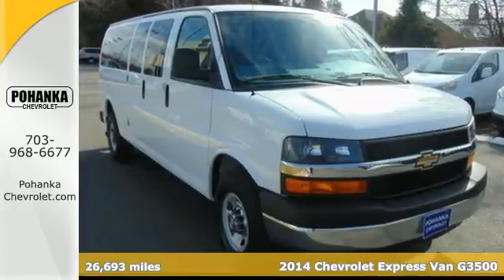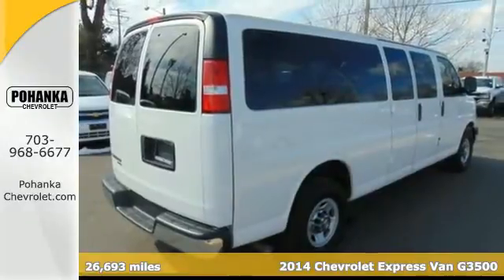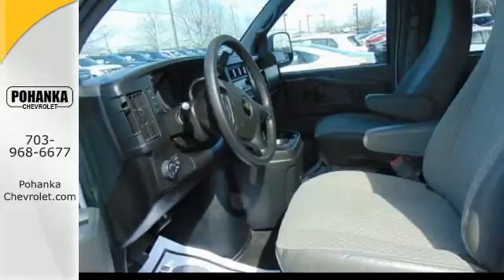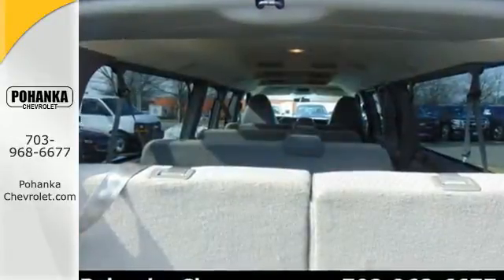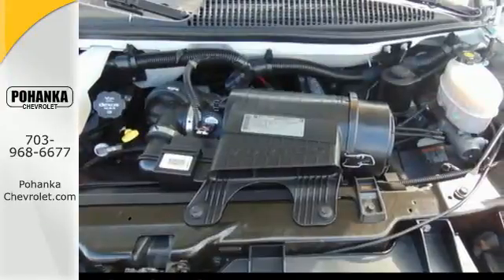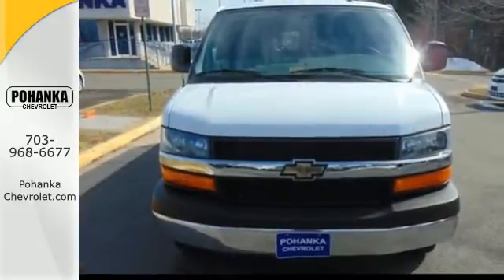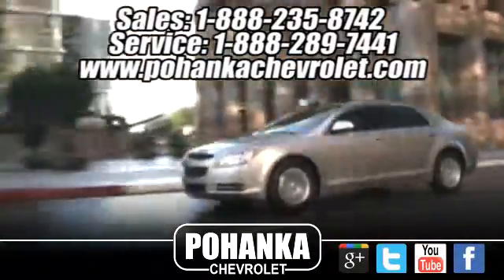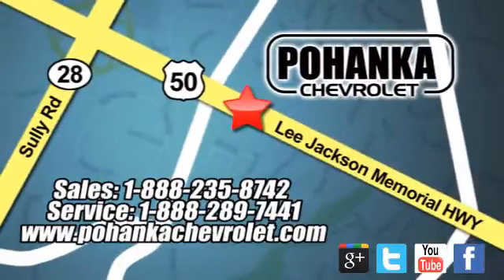Used 2014 Chevrolet Express Van G3500 Chantilly VA Washington-DC, MD CP16031 - SOLD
Year: 2014
Make: Chevrolet
Model: Express Van G3500
Trim: LT
Engine: Vortec 6.0L V8 SFI Flex Fuel
Transmission: 6-Speed Automatic HD with Electronic Overdrive
Color: Summit White
Mileage: 26693
Stock #: CP16031
VIN: 1GAZG1FG3E1168920
Carfax one Owner . Auxiliary Lighting (Reading Lights and Underhood Lights), Chrome Appearance Package (Chrome Grille, Dual Composite Halogen Headlamps, and Front & Rear Chrome Bumpers w/Step-Pad), Convenience Package (Cruise Control and Tilt Steering Wheel), Preferred Equipment Group 1LT (145 Amp Alternator, 8-Point Digital Compass, Deluxe Console, Driver & Front Passenger Padded Visors, Full-Floor Color-Keyed Carpeting, Rear Air, Rear Auxiliary Heater, Remote Keyless Entry, and Wheel Trim w/Chrome Center Caps), and 15-Passenger Seating (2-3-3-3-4 Seating Config). Located right next to Dulles International Airport on Route 50 in Chantilly, Fairfax VA. Want to save some money? Get the NEW look for the used price on this one owner vehicle. Previous owner purchased it brand new! You, out enjoying this fantastic Chevrolet Express Van G3500, would be so much better than it sitting here proving nothing on our lot. It's ready, each time and every time. Come let it show you! All prices exclude taxes, title, license, and dealer processing fee of $599.00. Published price subject to change without notice to correct errors or omissions or in the event of inventory fluctuations. All features not on all vehicles. Vehicles shown are for illustration purposes only.

Address:
13915 Lee Jackson Hwy